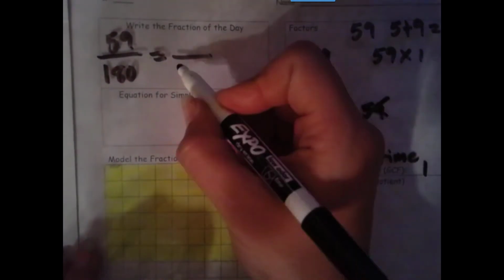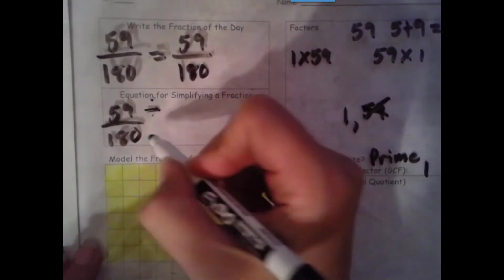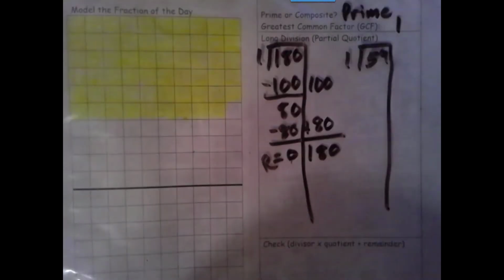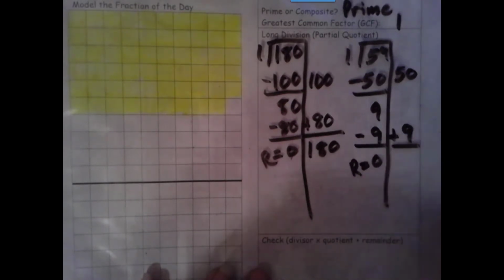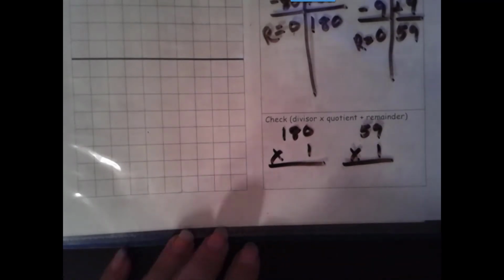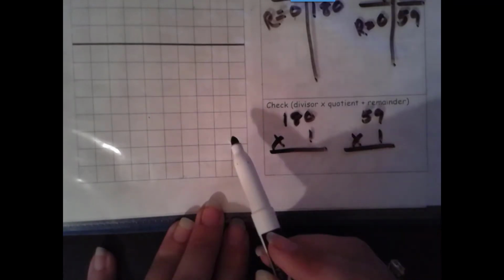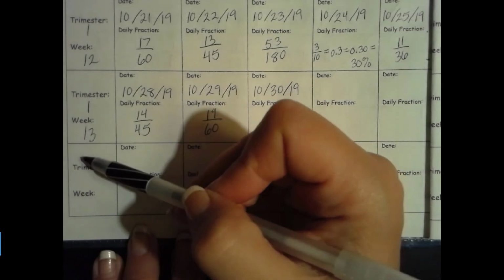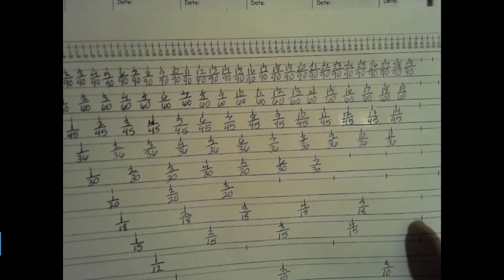Daily Fraction 4th Grade Day 59